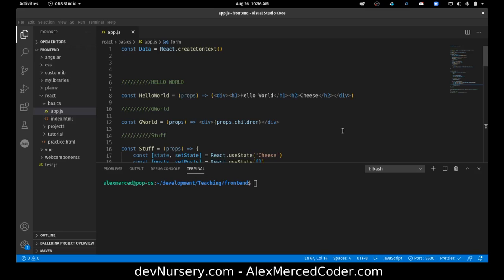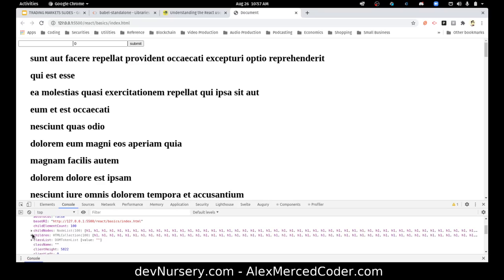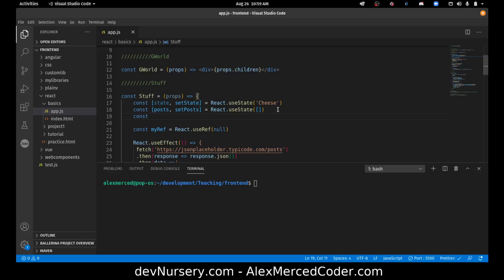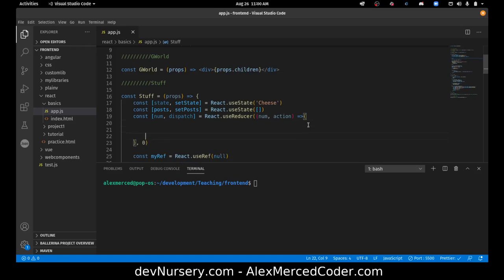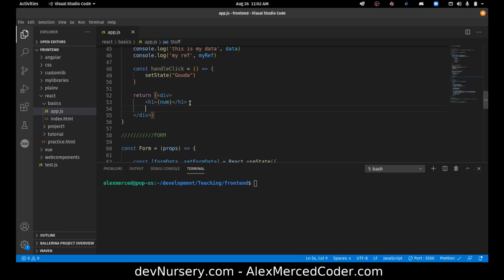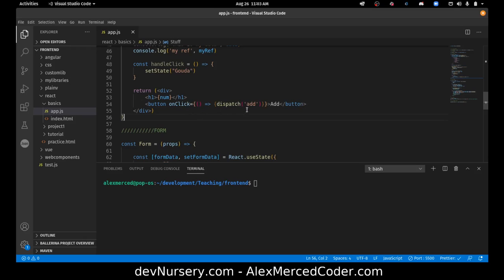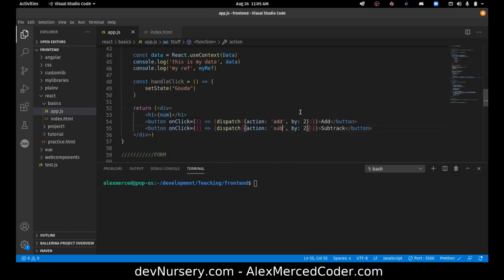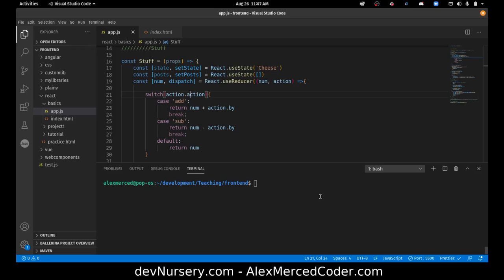AM Coder - React 101 with Funcational Components #5 - useRef and useReducer Hooks